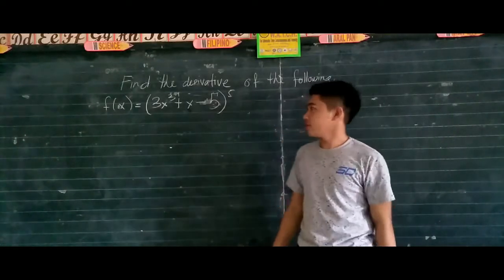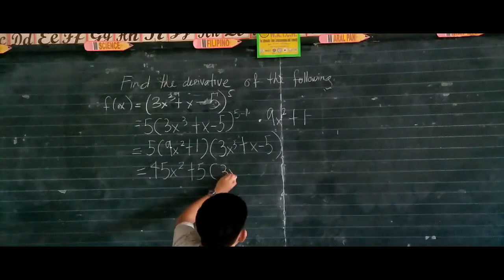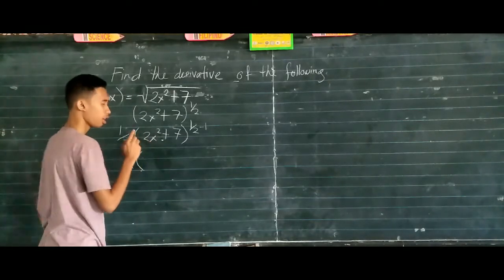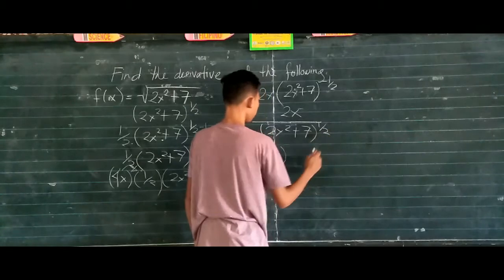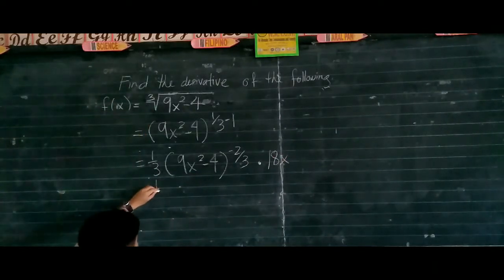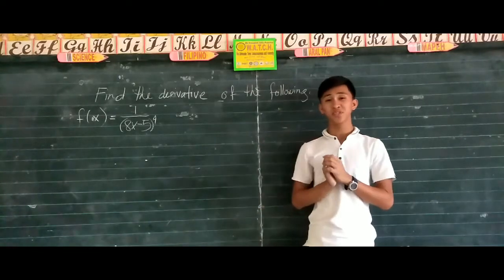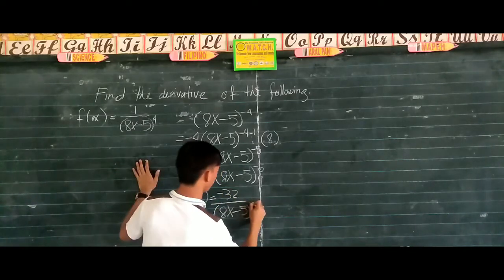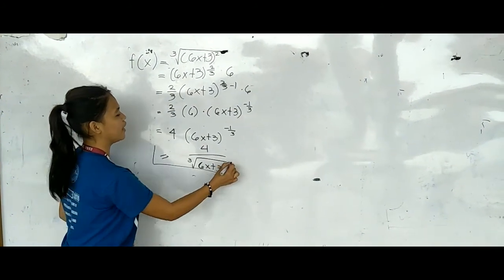Finding derivative? (MATH TUTORIAL Vlog)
Finding derivative using the chain rule.